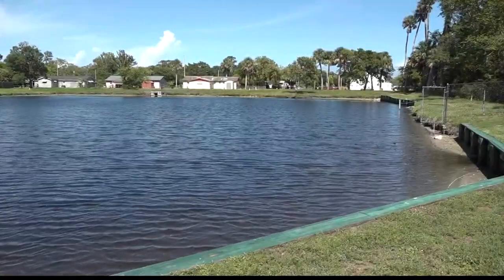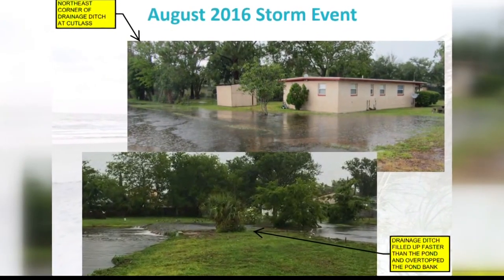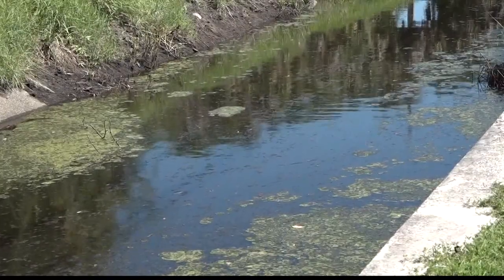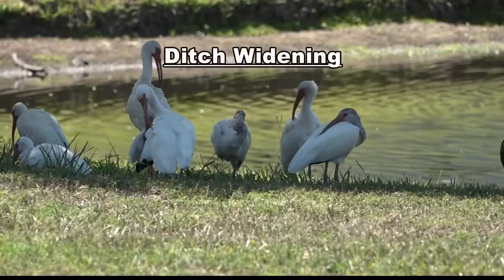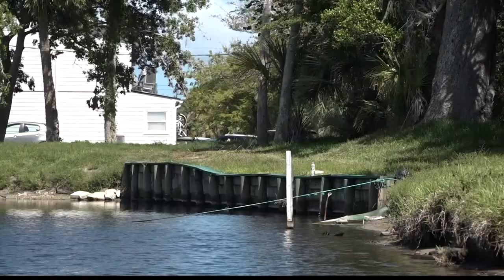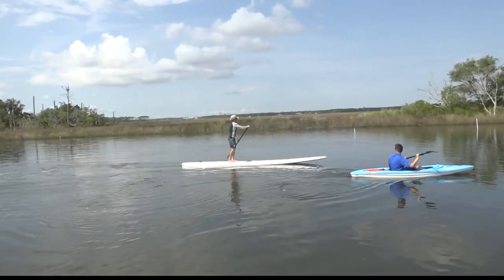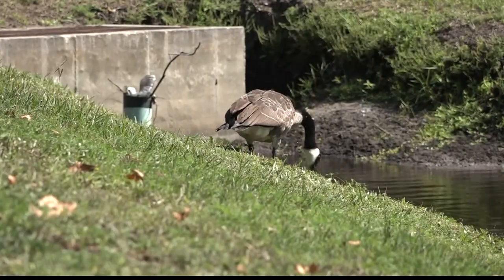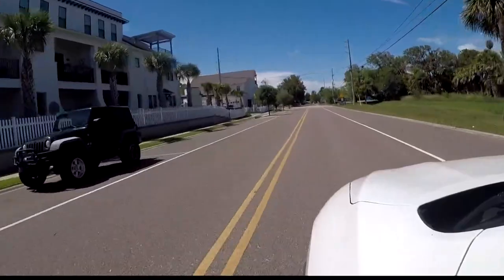Changes coming to Aquatic Gardens in Atlantic Beach to prevent flooding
Keeping water out of folks homes when hurricanes hit has become a top priority for the Atlantic Beach City Commission.